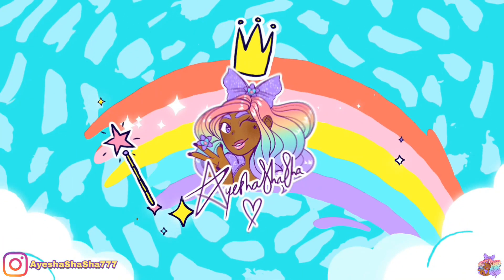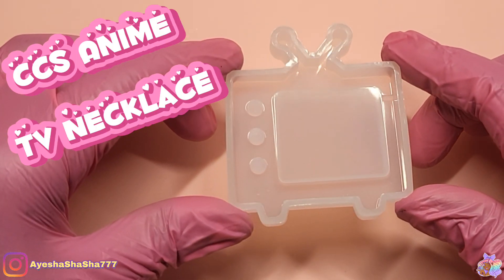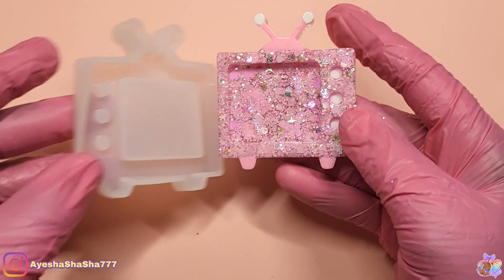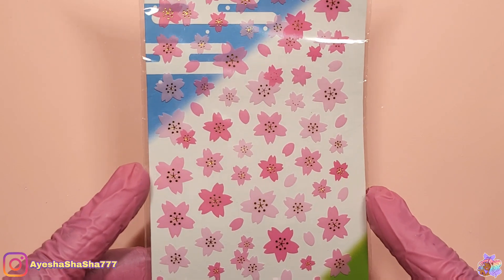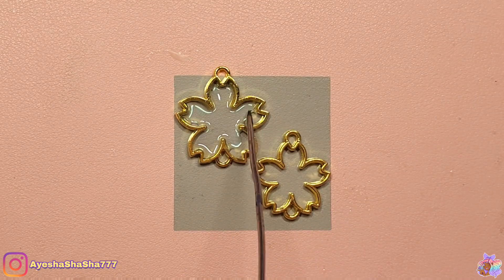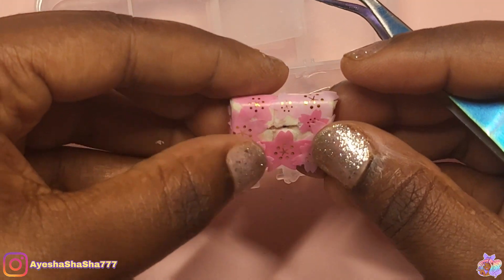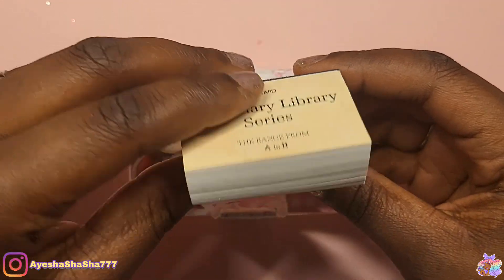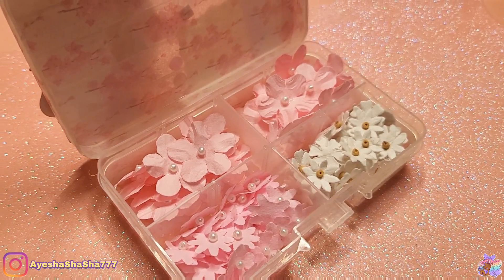3 CARDCAPTOR SAKURA CRAFTS - @SophieToffee Pixie Box and Sakura Set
Hey Loves!

I'm in love with these Cardcaptor Sakura themed crafts I have for you today! Which is your favourite one?

Below are discount links and links to some popular tools I use. Enjoy!

💖Silicone tools I use

💜Small light I use

💙Large light I use

💖No Wipe UV Top Coat I use

💜Cordless Rotary Tool I use

💙Dotting tool set I use

Ayesha Campbell
Unit 31453
London
W1A 6US
UK

Ayesha Campbell
Unit 31453
Courier Point
13 Freeland Park
Wareham Road
Poole
Dorset
BH16 6FH
UK